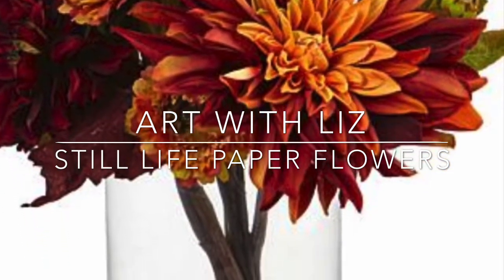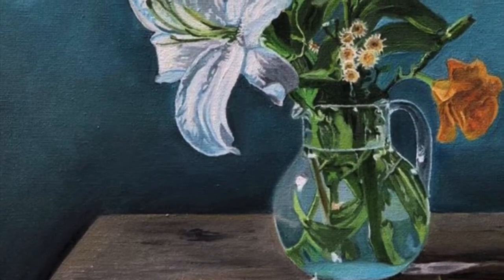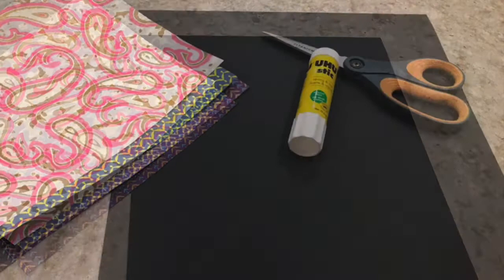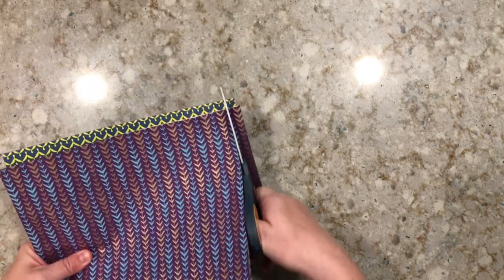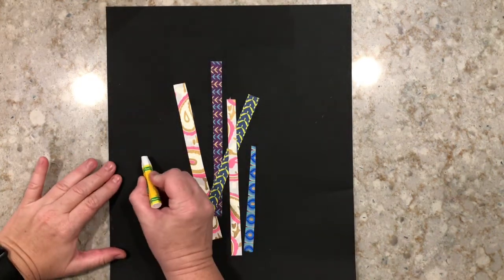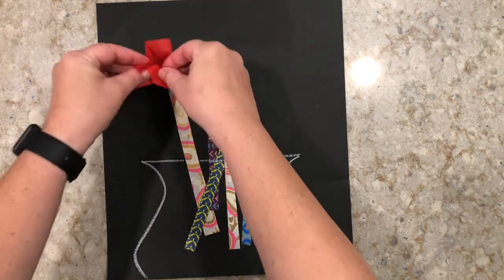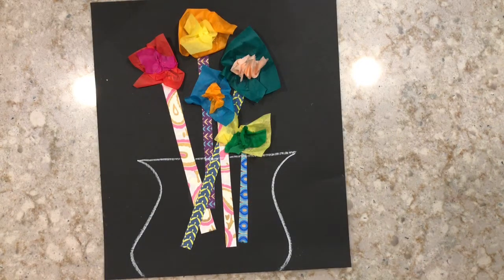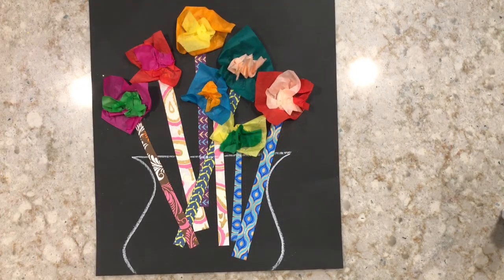Art with Liz Still Life Paper Flowers